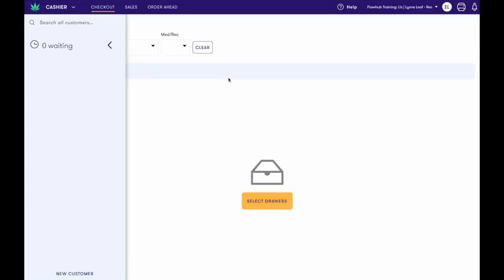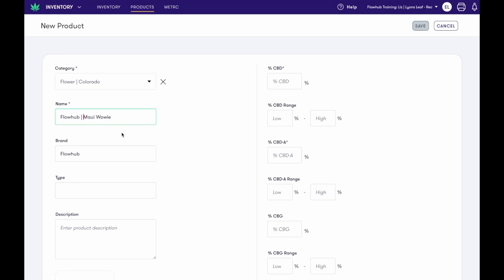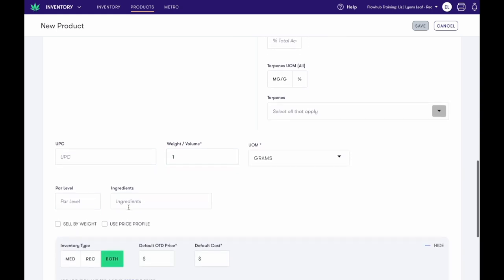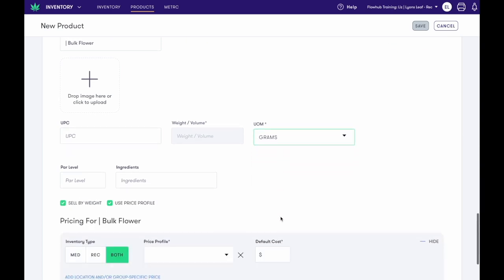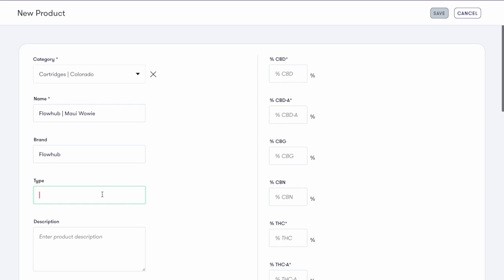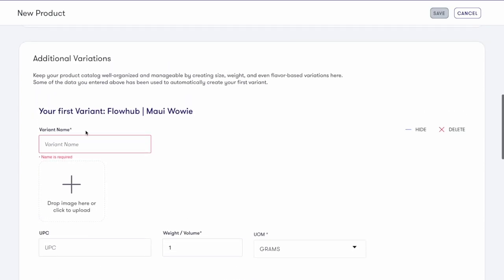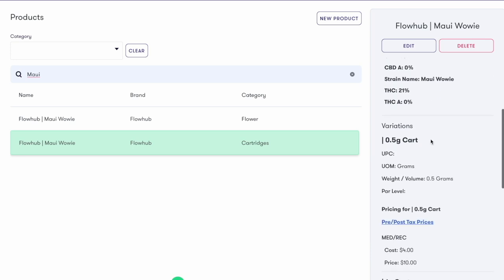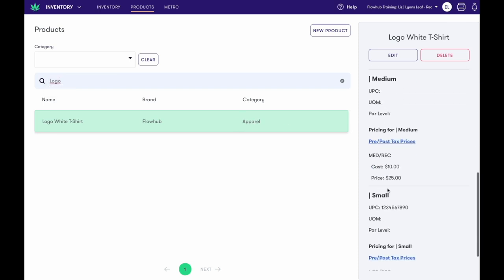Adding Products and Variants to Flowhub Maui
In this video, we'll show you how to add products and variants to Flowhub Maui.

Flowhub is the leading cannabis technology company partnering with dispensaries nationwide to provide compliance, point of sale, payments, inventory tracking, and retail management solutions.